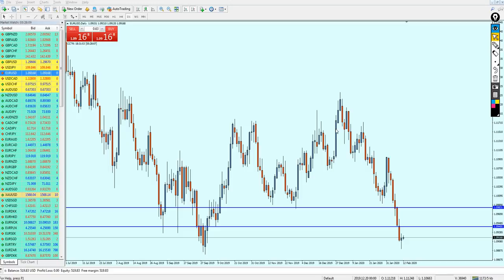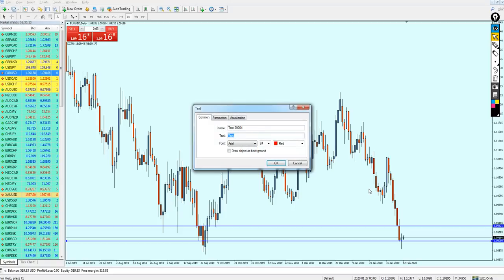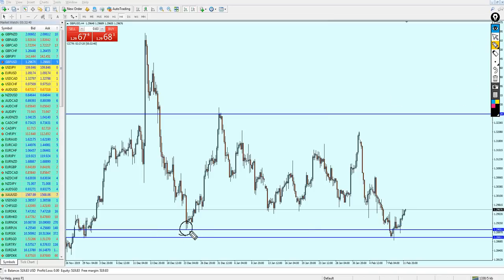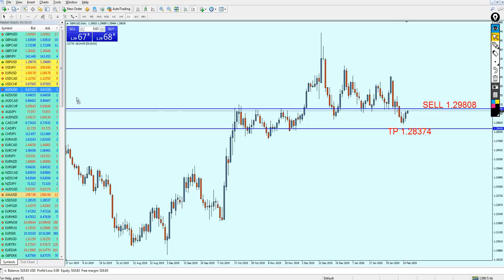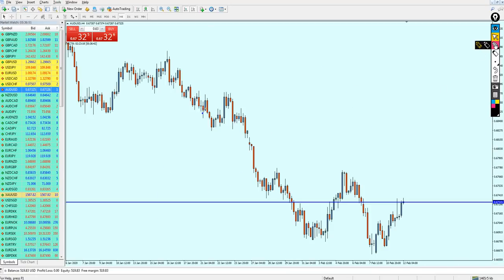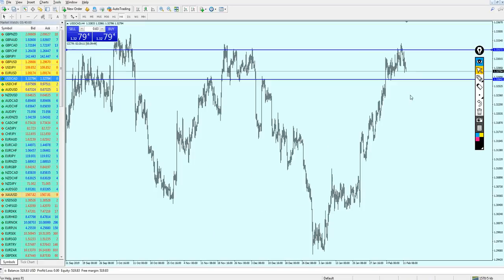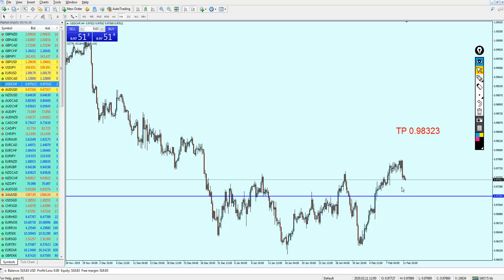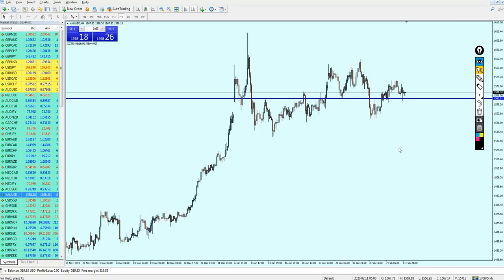MID Week Analysis 10 - 14 Feb